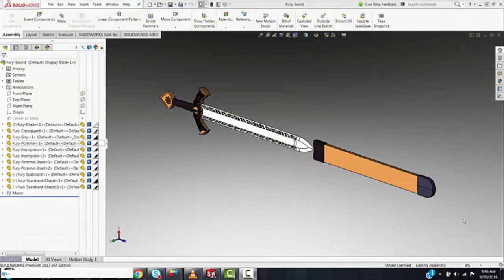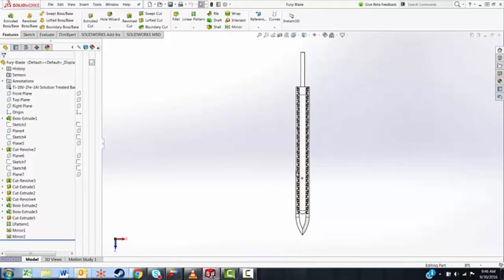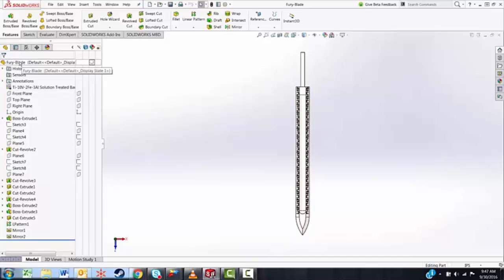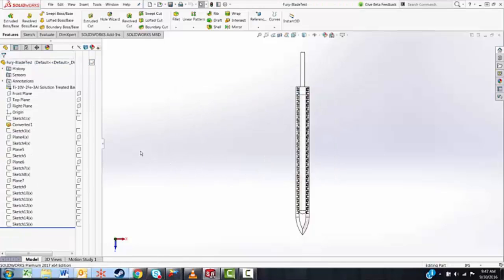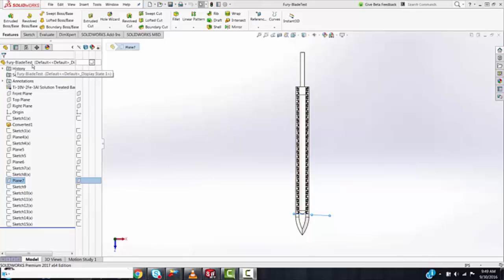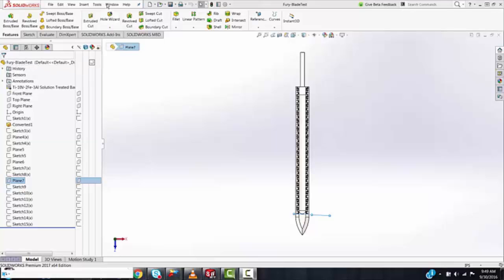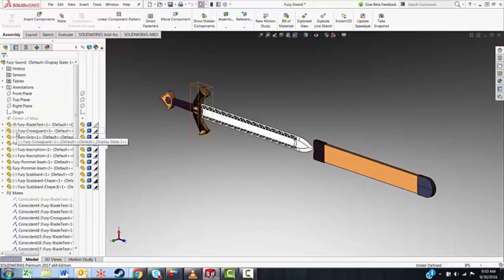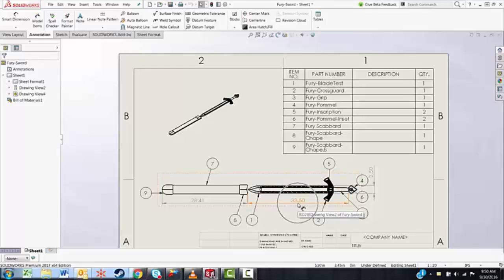SOLIDWORKS 2017 - Convert to Bodies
The Convert to Bodies command in SOLIDWORKS 2017 provides a powerful new capability for simplifying parts with detailed or complex feature histories, and controlling access to IP when sharing SOLIDWORKS designs outside of your organisation.